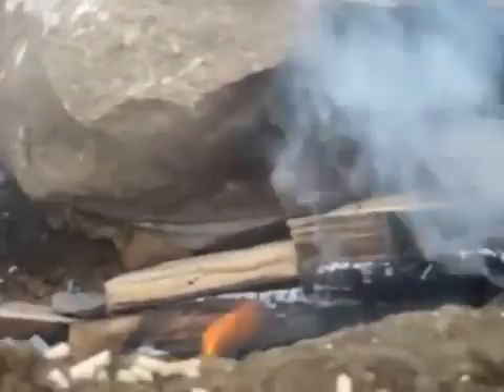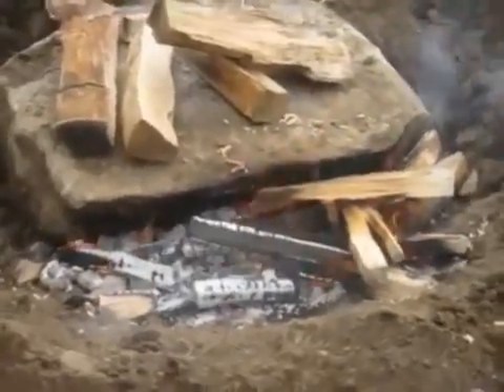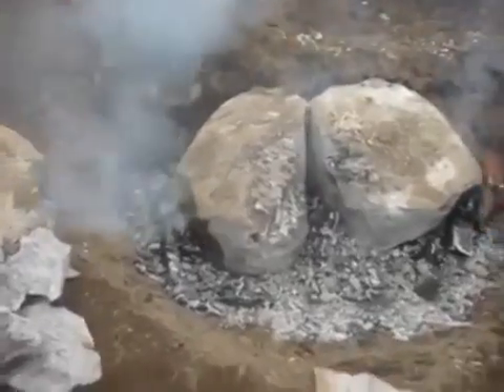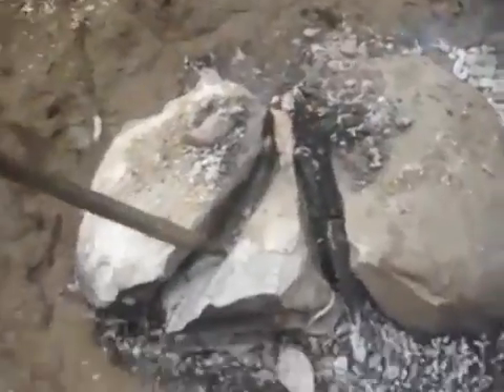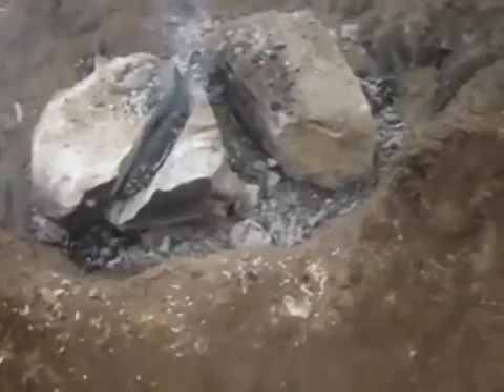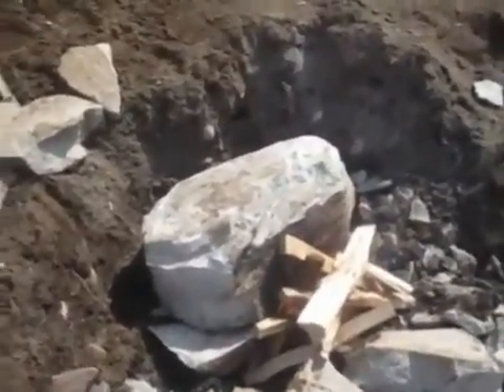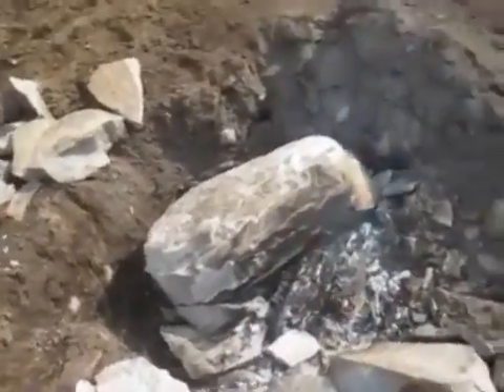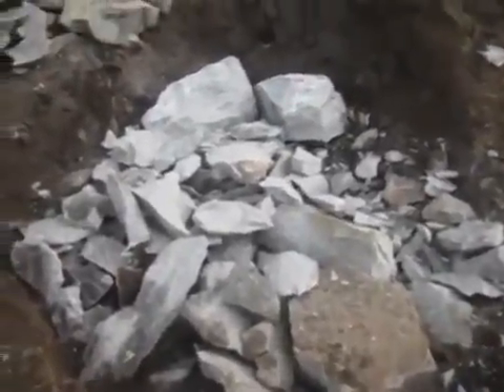Why you should not use river rock in a fire pit.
River rocks are not like the kind of stones found at your local home improvement stores. Some aren’t porous and have air trapped in them. When placed around a burning fire, that air subsequently heats up. If we think back to middle school science class, we’ll remember that when air heats up, it expands. This can put an immense amount of pressure on the river rock leading to an explosion.